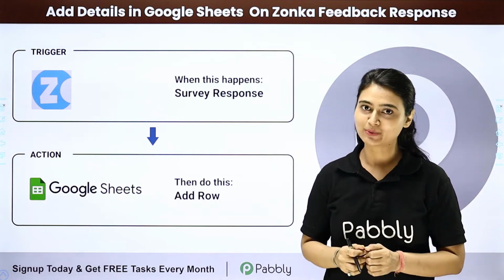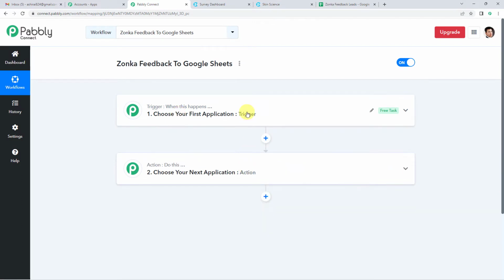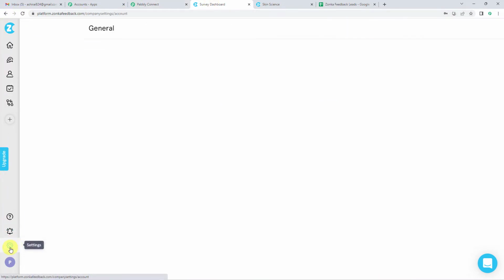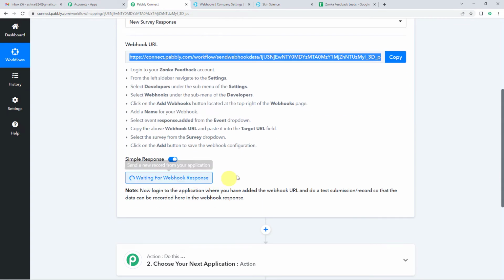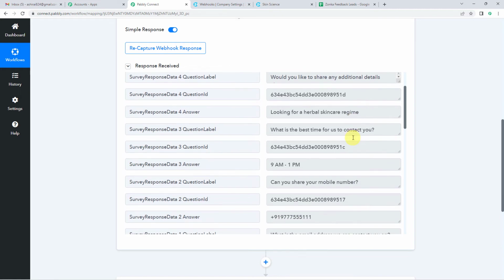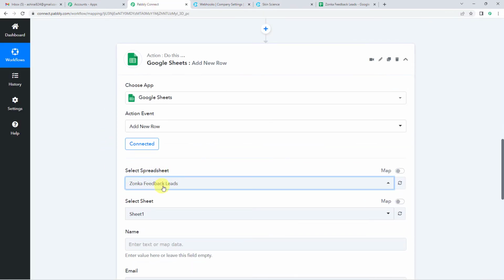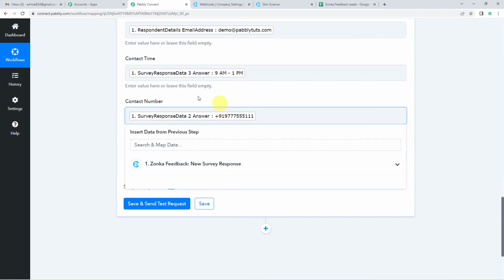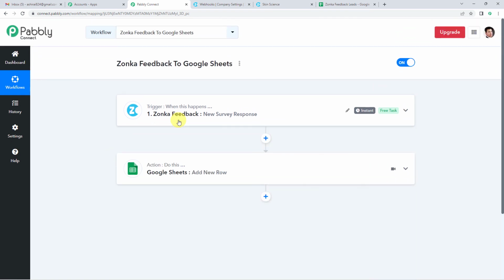How to Add Zonka Feedback Survey Response to Google Sheets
Here, we're going to integrate Zonka Feedback & Google Sheets. Once you set up this integration, it will automatically add a new Zonka Feedback survey response to Google Sheets.